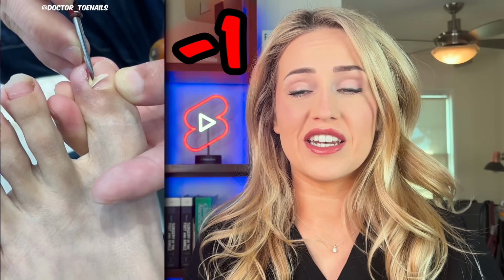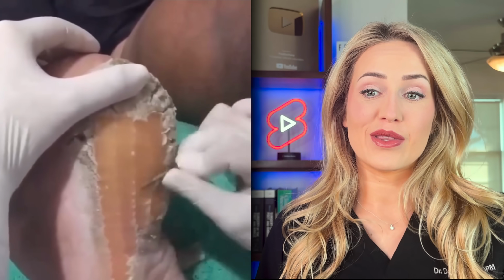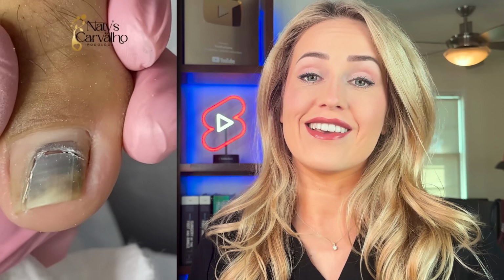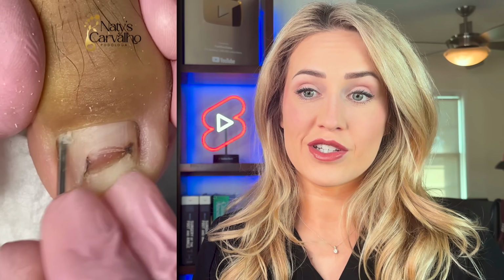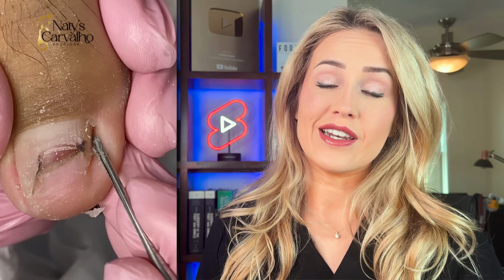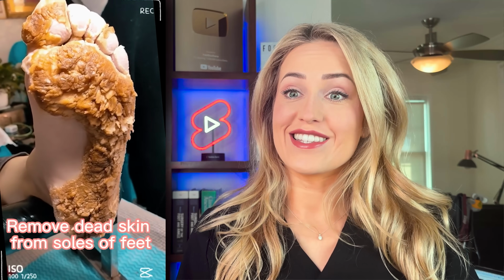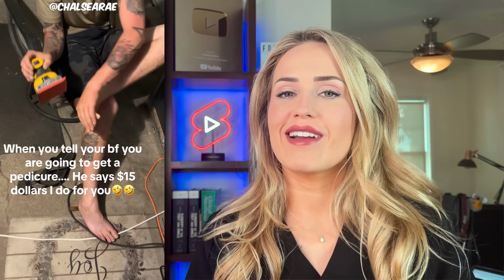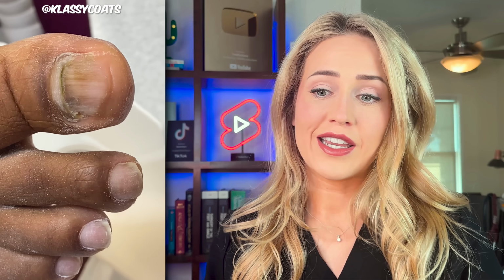Reacting to EXTREME pedicures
✰ 𝐀𝐁𝐎𝐔𝐓 𝐌𝐄 ✰
I’m Dr. Dana Brems, also known as Foot Doc Dana. As a Doctor of Podiatric Medicine (DPM), I treat everything from trauma including broken bones, other sports injuries, foot wounds, calluses, thick or ingrown nails; you name it! Being a doctor is a serious job, but we can have a lighthearted side too. That's why I created this channel- to make medical themed videos for fun, while also helping to answer your questions.

🎥 Edited by @davacreators's Hunter Patton

00:00 Introduction
00:20 Callus removal with rongeur
00:42 Ingrown nail removal
01:12 Cheesy heel callus
01:52 Lifting nail removal
04:31 Cornflakes callus removal
04:58 Sander for feet
05:18 The greenies pedicure
06:13 Huge splinter removal
06:48 Subscribe for more